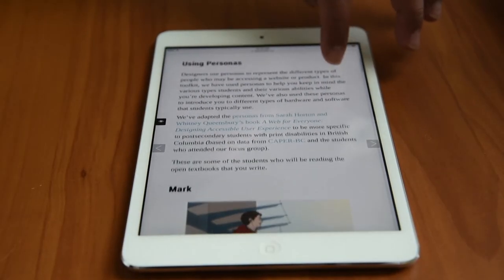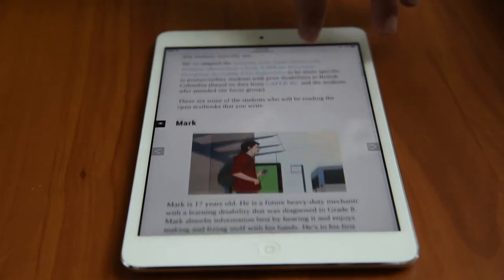Open Dialogues: Open education and accessibility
The open education movement has helped people in different parts of the world access content that they would otherwise not be able to view or interact with. Tara Robertson, accessibility librarian with CAPER-BC, says there's still place for more inclusivity.

“What if we just broaden it a little more from just financial access to accessibility and people with disabilities? It wouldn't be a stretch from a philosophical standpoint and it would make the movement much more impactful,” she explained.